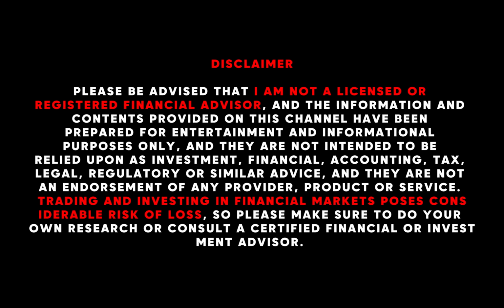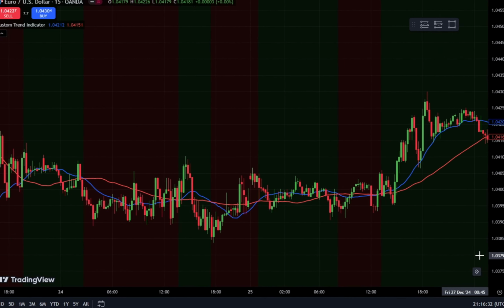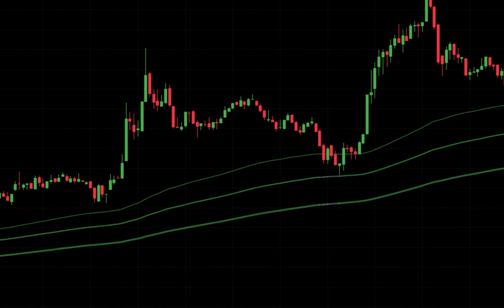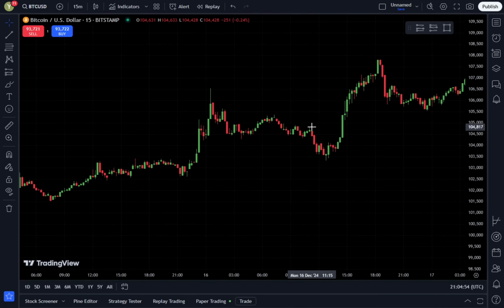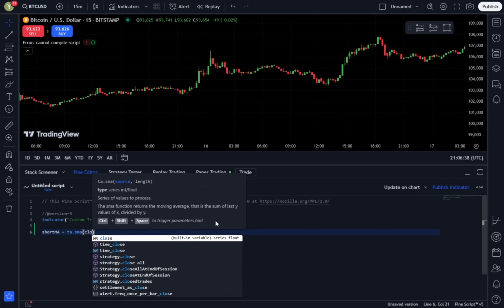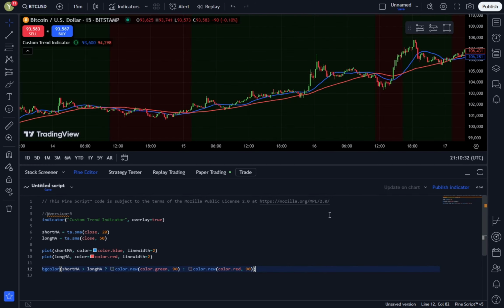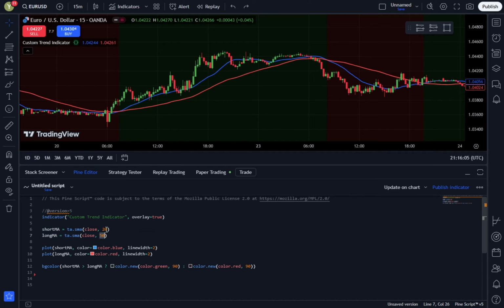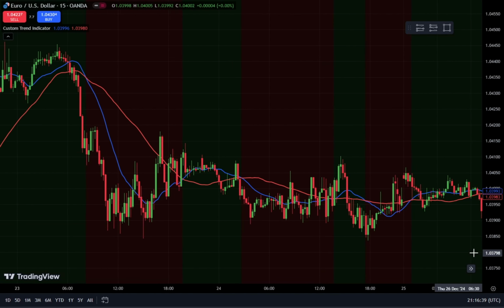Build Your Own Custom Trend Indicator on TradingView – Beginner's Guide!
Want to take your trading to the next level? Learn how to create a powerful custom trend indicator on TradingView, step by step! In this tutorial, I’ll guide you through coding a simple trend indicator using Pine Script, complete with moving averages, trend signals, and alerts. Perfect for beginners looking to enhance their strategies!

What You’ll Learn:

The basics of Pine Script.
How to use moving averages for trend detection.
Adding color-coded signals and custom alerts.
Tips to customize and optimize your indicator.